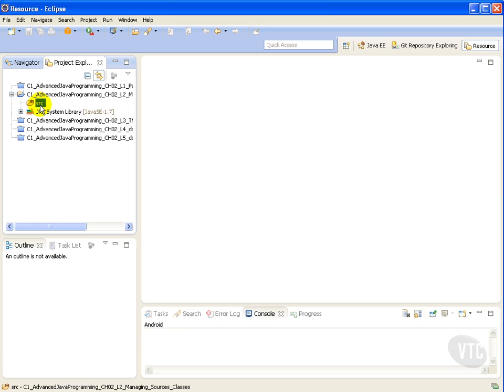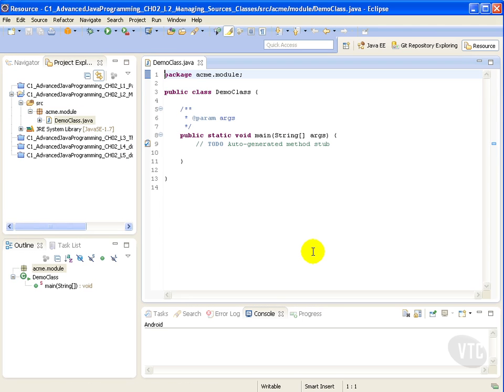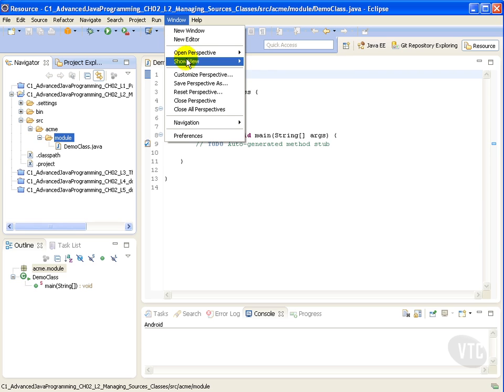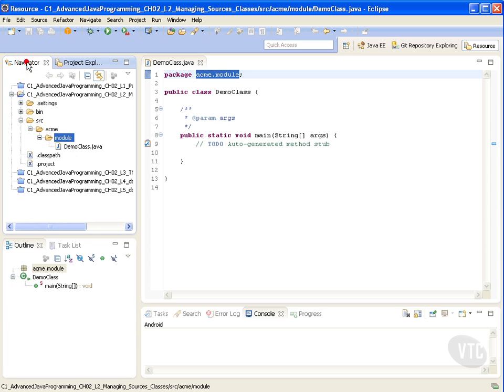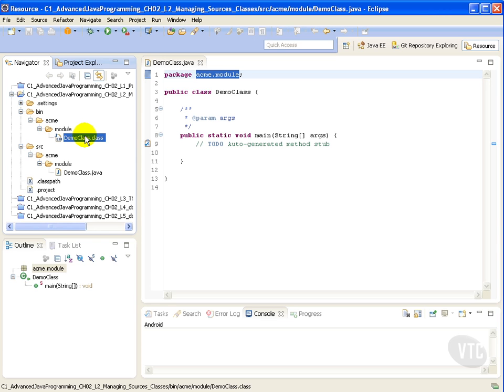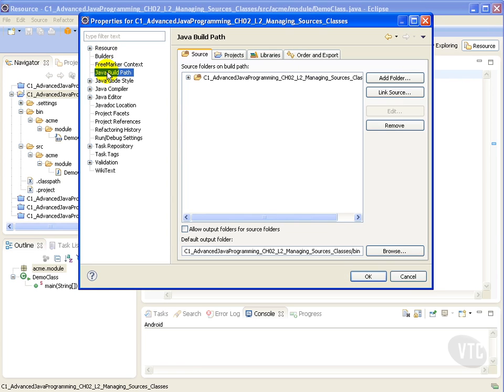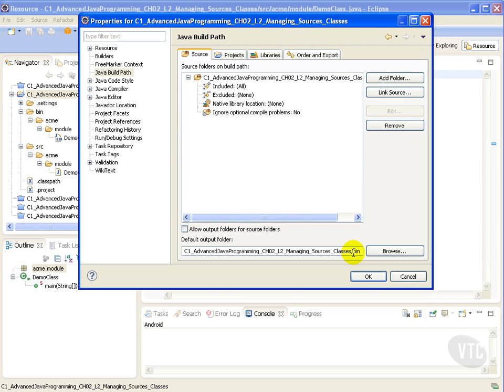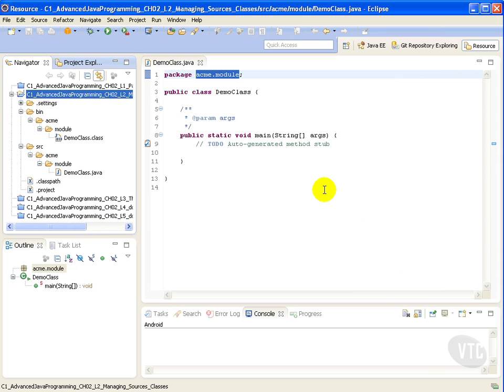VTC Player Advanced Java Programming Java SE 7, Managing Source Class Files